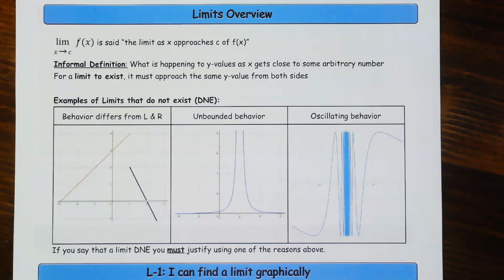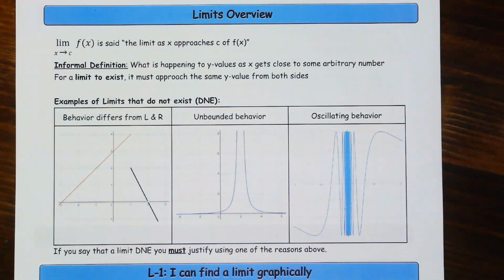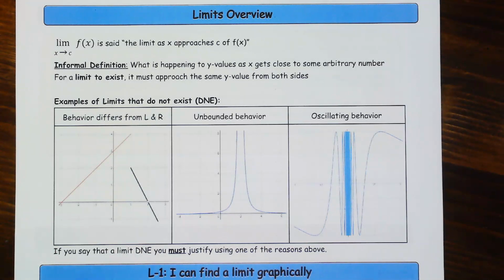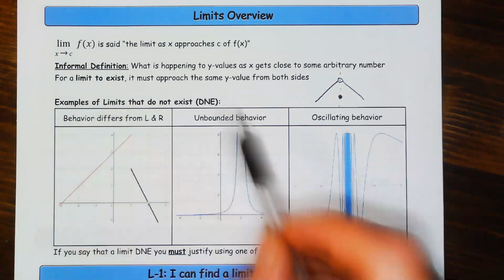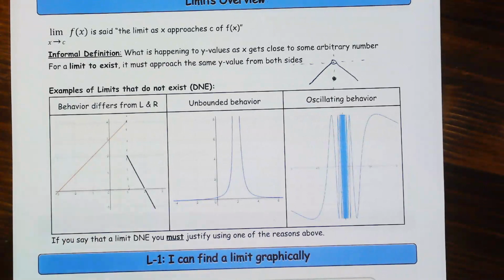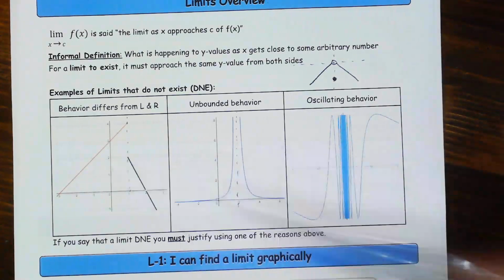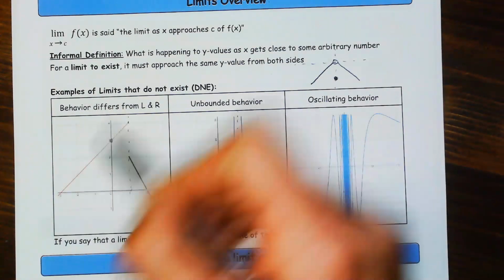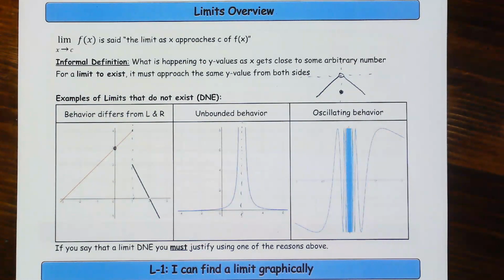02 Limits Overview